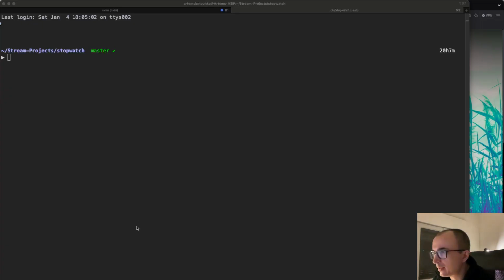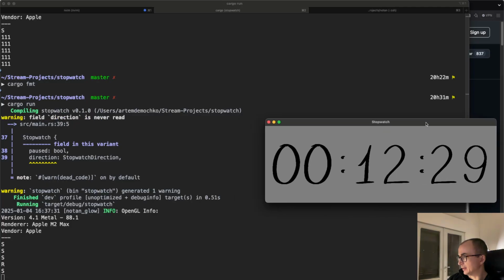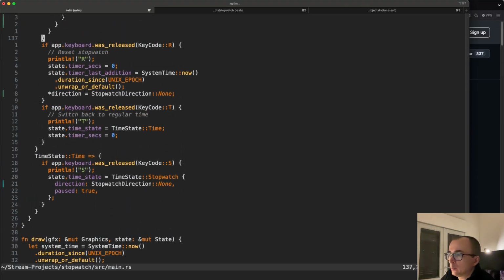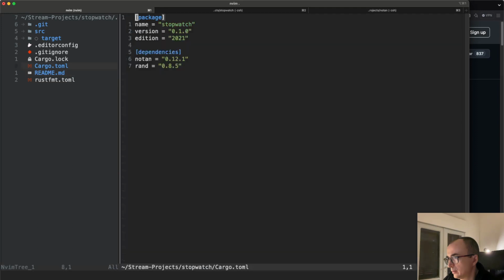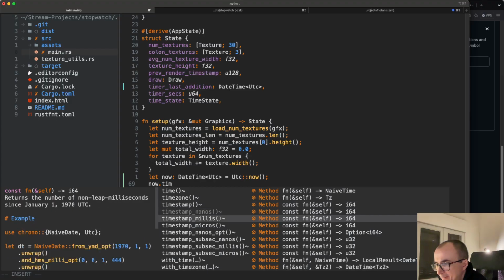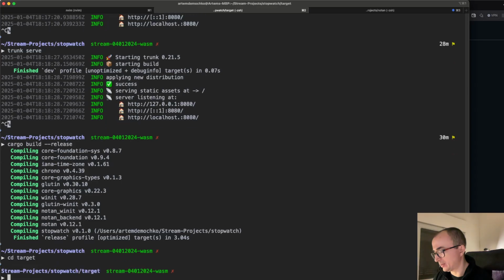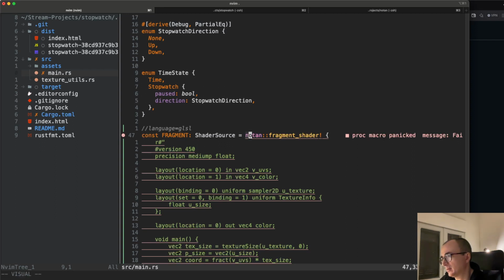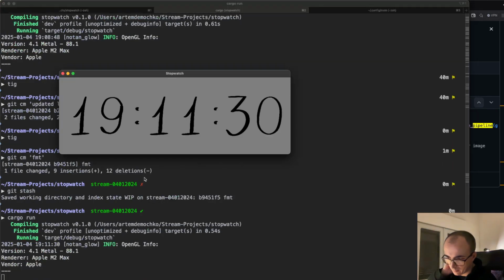Looking into Rust - Timer (Stopwatch), part 5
Developing Timer (Stopwatch) in Rust using Notan library.